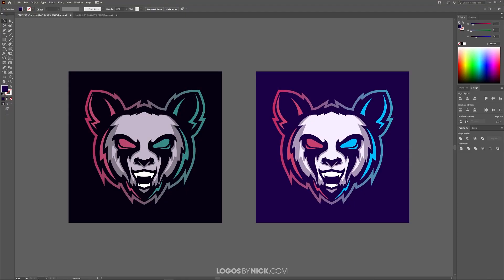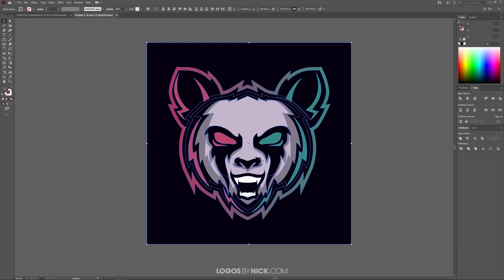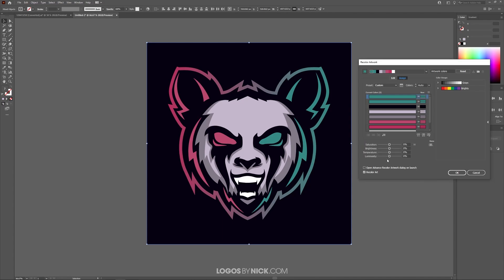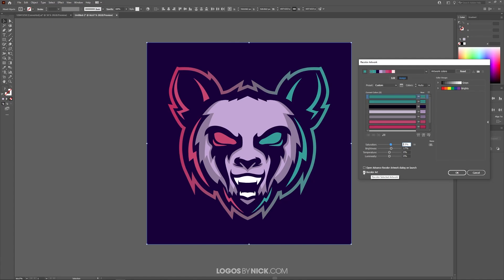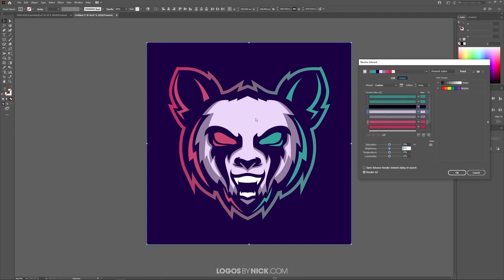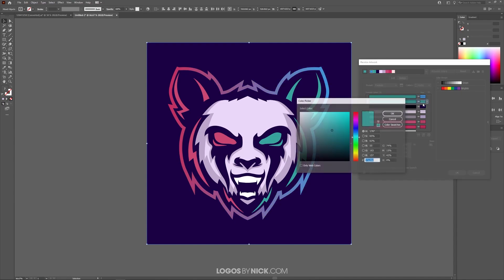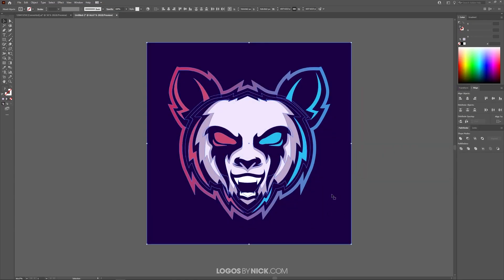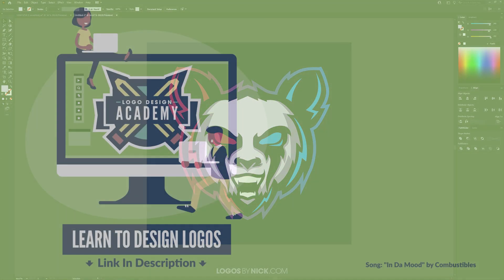How To Brighten Colors In Illustrator Globally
By now it’s no secret that Adobe Illustrator comes packed with more tools and features than any other vector design application. One of Illustrator’s many hidden gems is the Recolor Artwork menu, which allows you to adjust the color settings of your designs globally, without having to manually change the color of each individual color. Today we’ll be using this feature to brighten colors in Illustrator so that they look more colorful and lively.